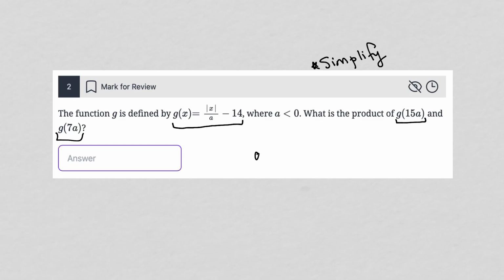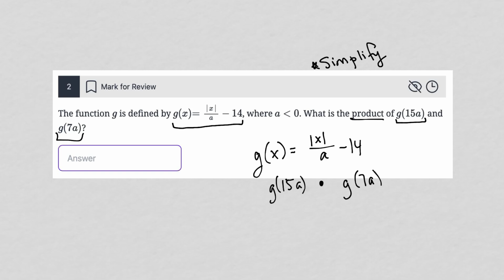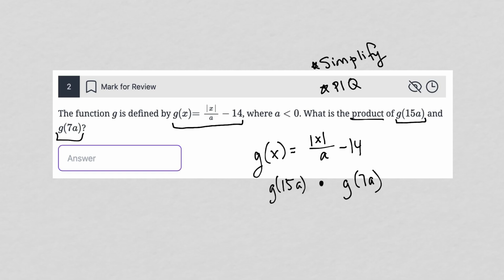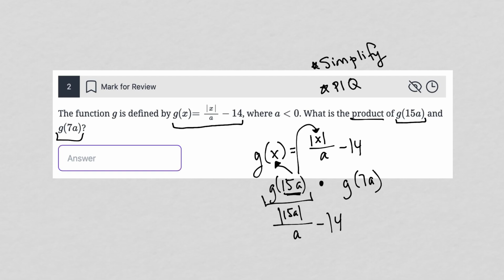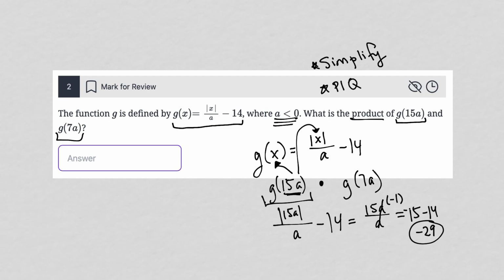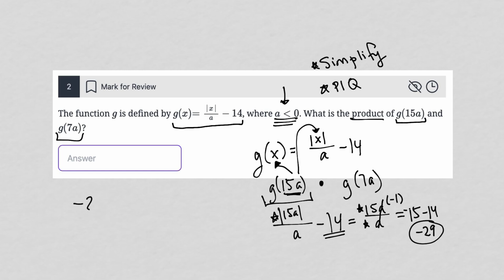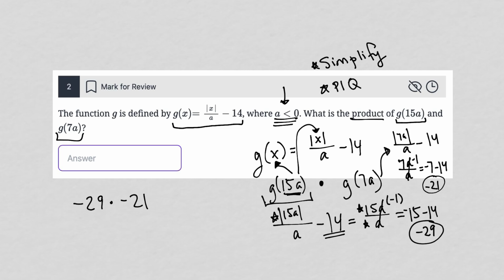The function g is defined by g(x) = | / a - 14, where a is less than 0. What is the product....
The function g is defined by g(x) = | x | / a - 14, where a is less than 0.  What is the product of g(15a) and g(7a)?